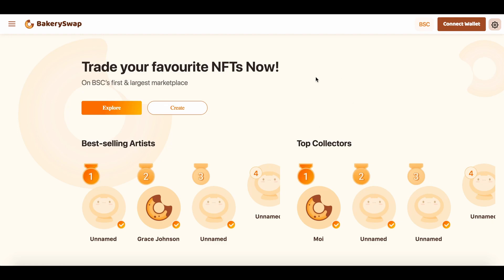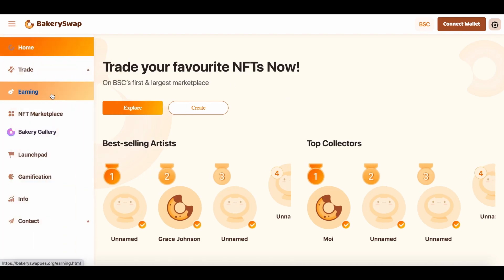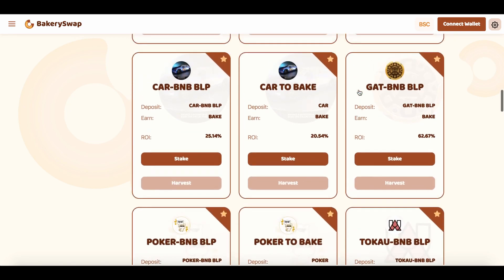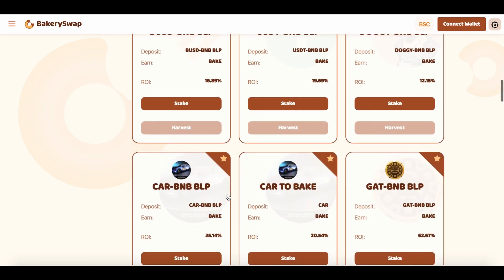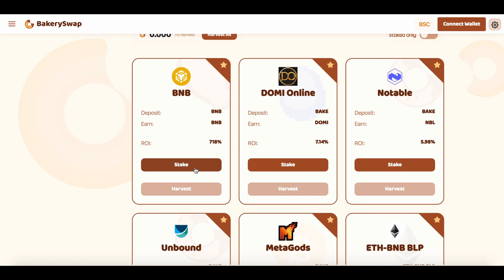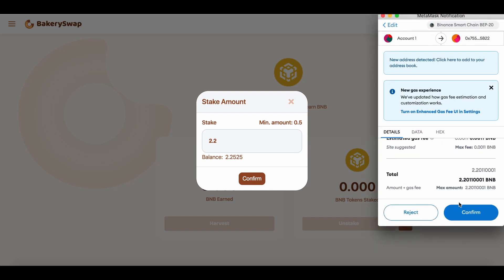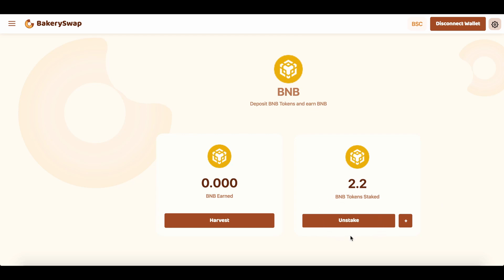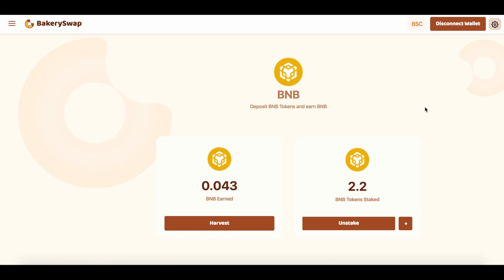This is the most profitable BNB STAKING ever 🚀 bnb staking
🛑 Where can you buy token BNB ? 🛑

The long-awaited STAKING BNB token from one of the biggest platform - BakerySwap🔝